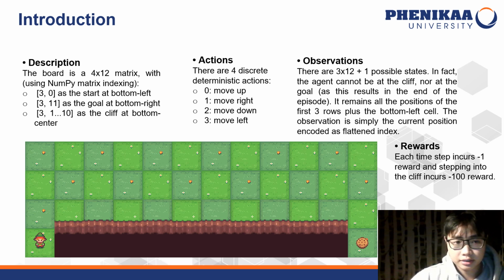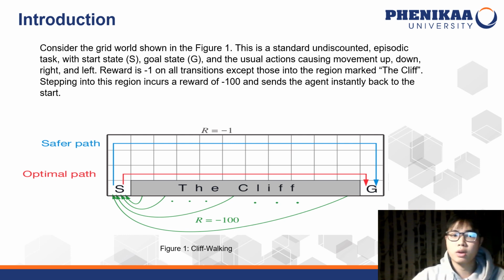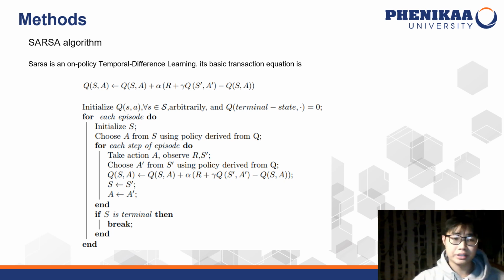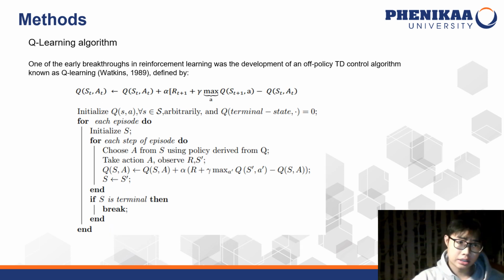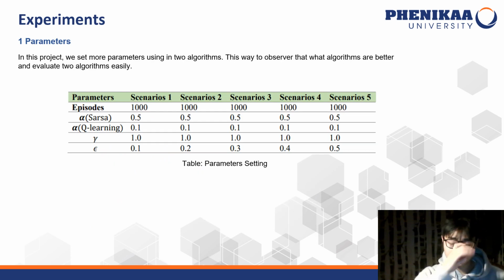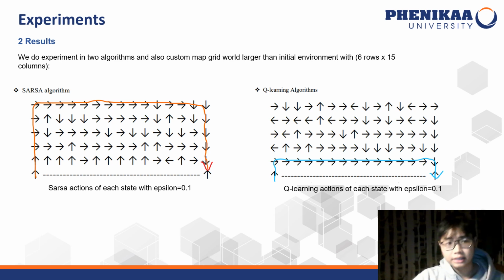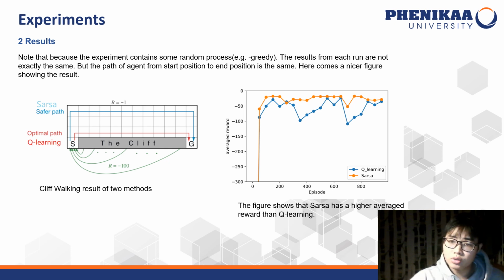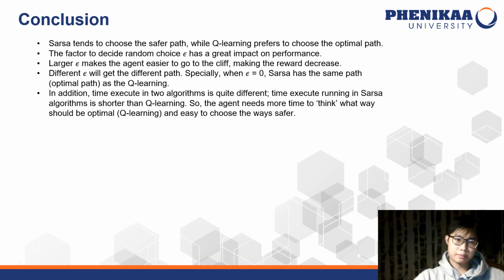Reinforcement learning - Final Project - Pham Dinh Dat